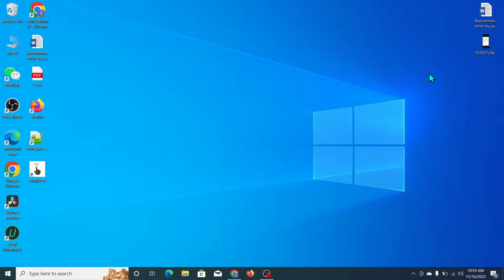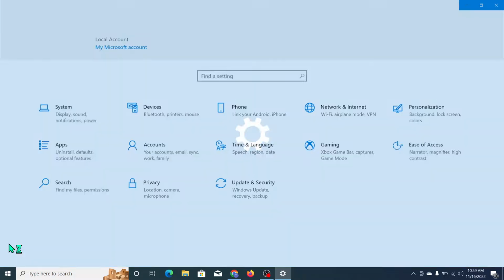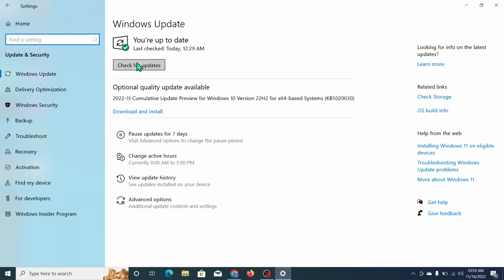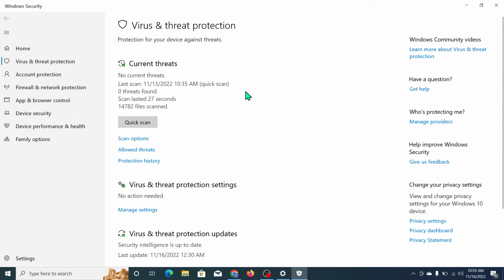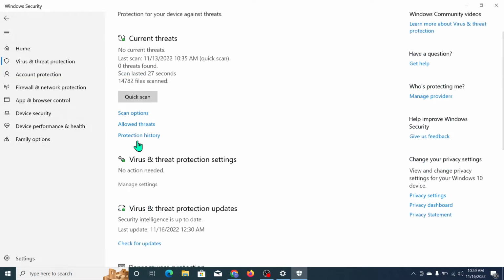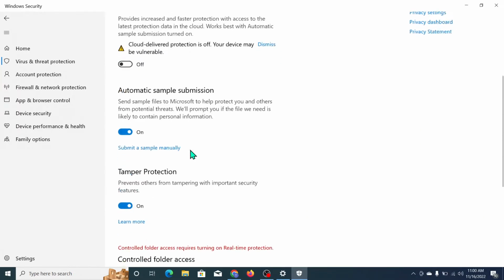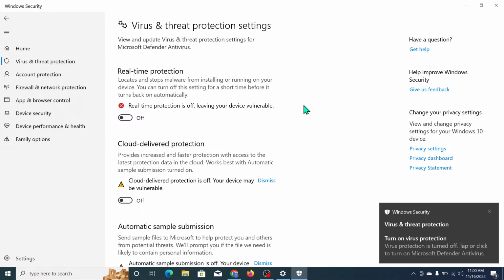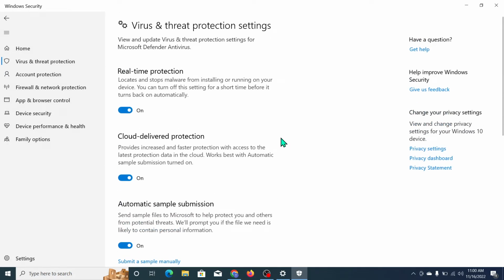How to Disable or Enable Windows Defender on Windows 10/11